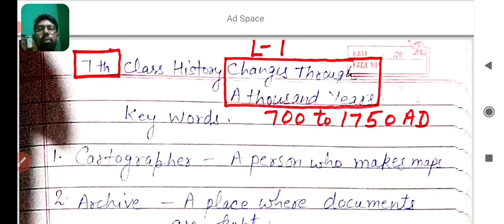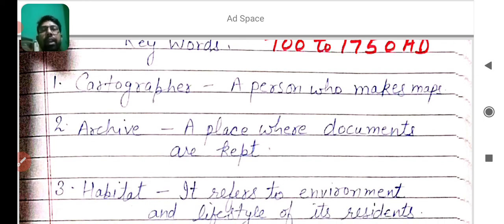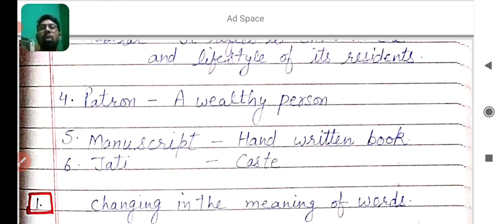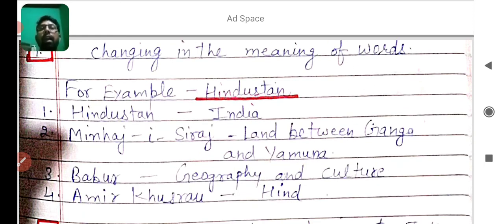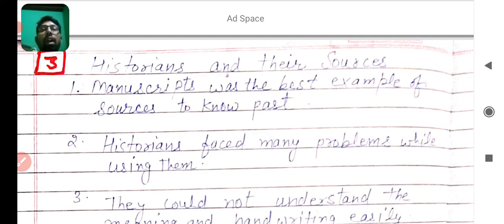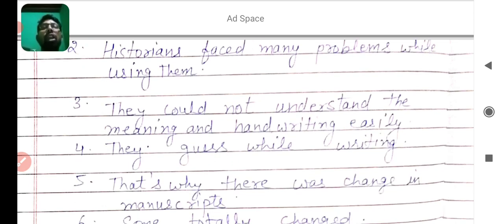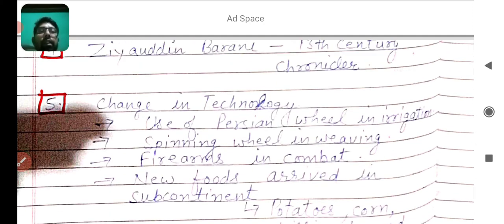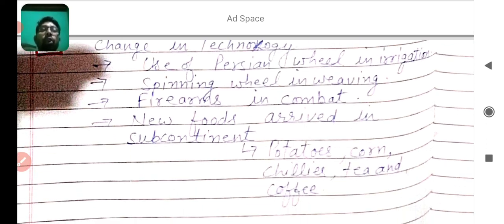7 th History L 1 Traces the changes through a thousand years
History 7 th L 1 changes through a thousand years